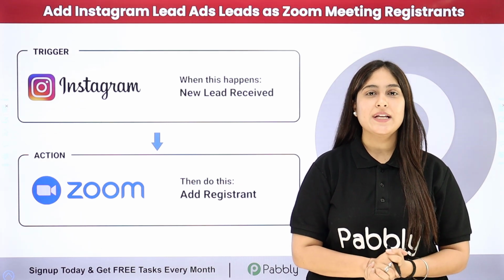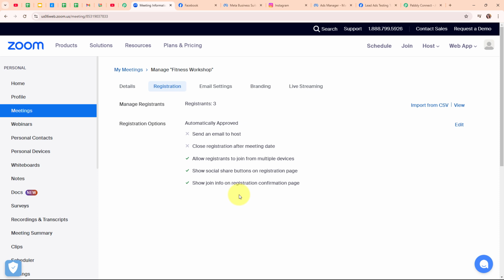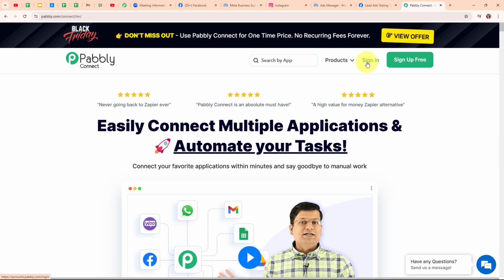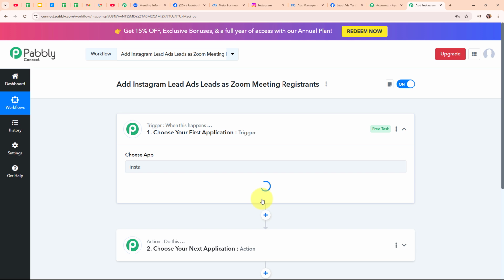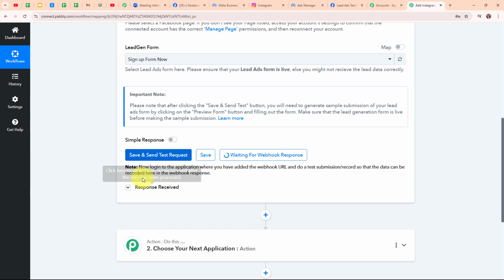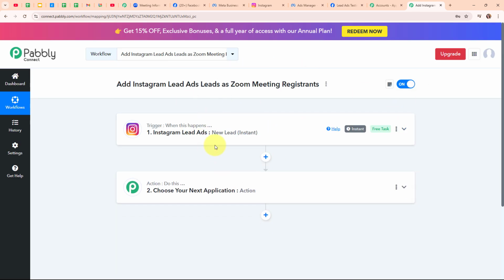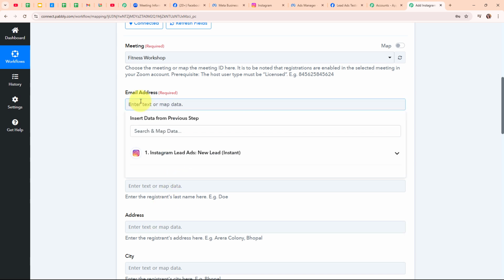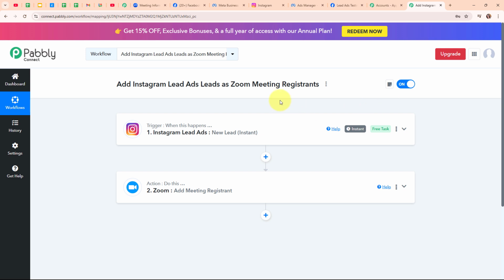How to Add Instagram Lead Ads Leads as Zoom Meeting Registrants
In this video tutorial, learn how to automatically add leads from Instagram Lead Ads as Zoom meeting registrants using Pabbly Connect.

Instagram Lead Ads are a powerful way to capture potential customer information, while Zoom is a leading platform for online meetings and webinars. By integrating Instagram Lead Ads with Zoom, you can automate the process of registering leads for your meetings or webinars, saving time and improving efficiency.

Follow this step-by-step guide to set up this automation seamlessly and enhance your lead engagement process.

Use Case:
I run Instagram Lead Ads to attract potential clients or participants for my webinars or events, it’s essential to make the registration process seamless. Manually adding leads from Instagram to Zoom as meeting registrants can be time-consuming and prone to errors. By automating this process, every lead who submits their details through my Instagram ads gets instantly registered for my Zoom event. This saves me time, ensures no lead is missed, and provides a smooth experience for my audience. It helps me focus more on delivering a great event and less on managing registrations.

Benefits of Pabbly Connect:

1. Automation: Save time, money, and resources by automating tasks.

2. Integration: Connect various web services to create efficient workflows.

3. Security: Enjoy industry-standard security for your data.

4. Scalability: Easily add new applications and services to your workflow.

5. Cost-effective: Choose from plans suitable for different business sizes, with no charges for internal tasks.